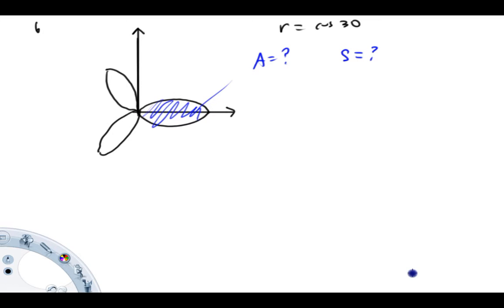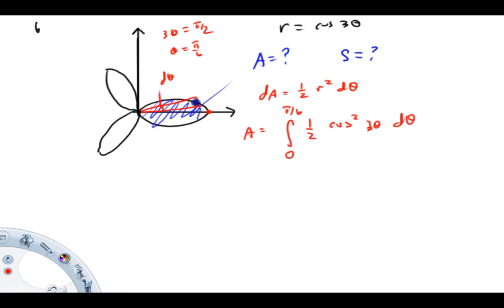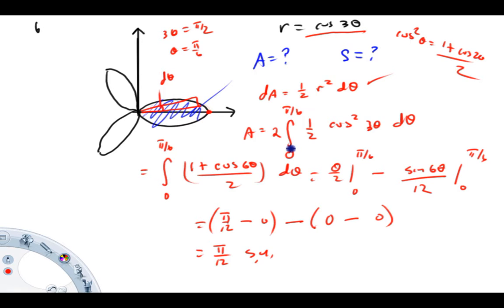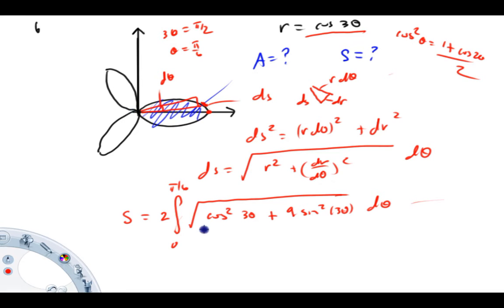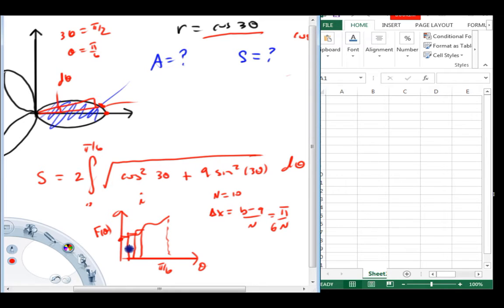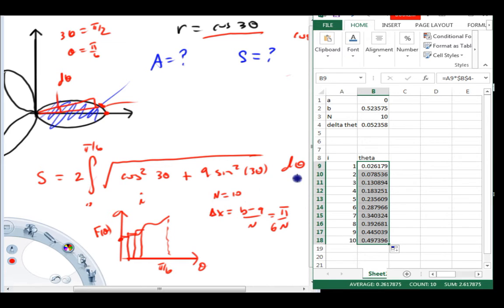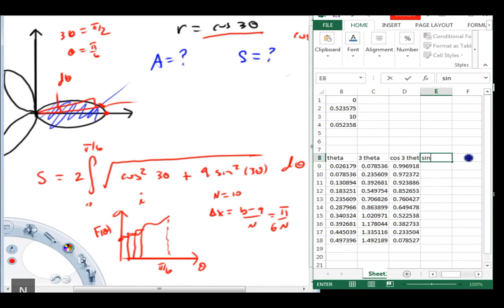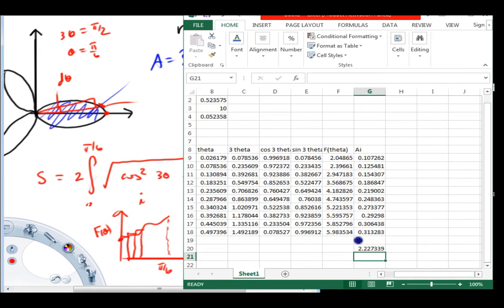area in polar